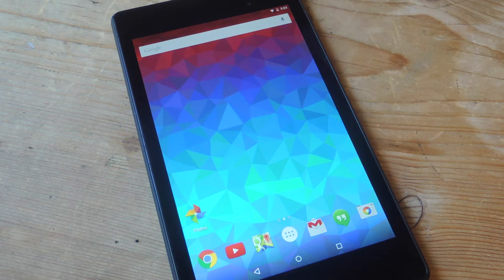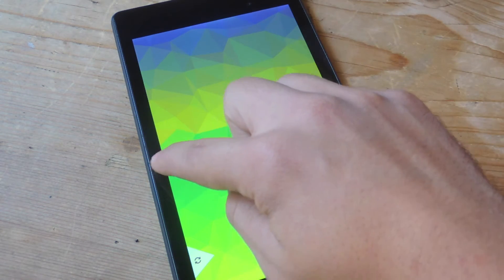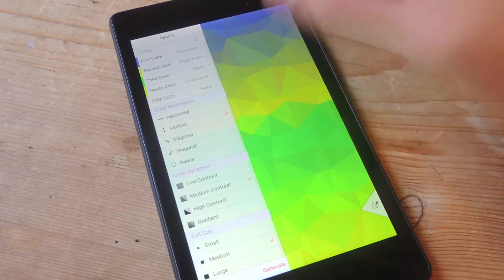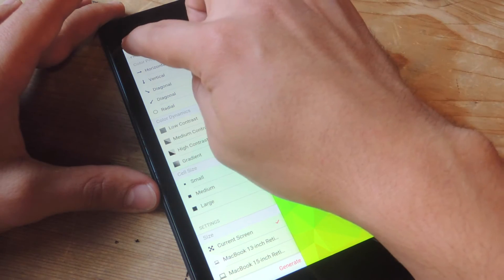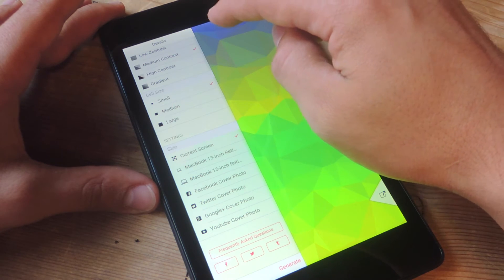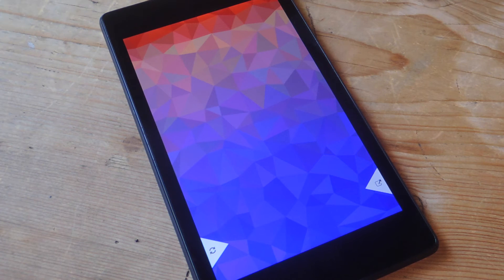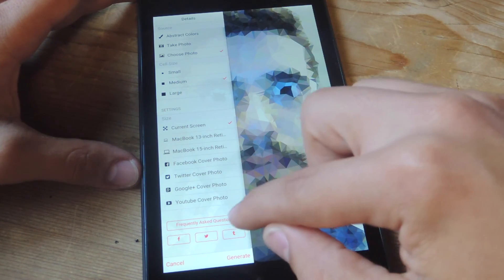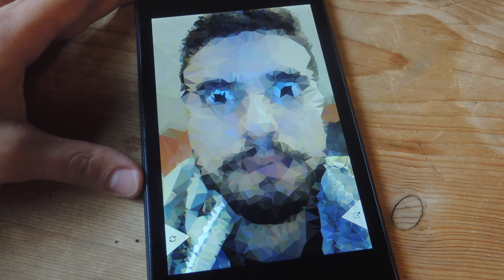Make Custom, Polygon-Shaped Wallpapers for Your Android [How-To]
How to Create Polygon-Shaped Wallpapers

In this tutorial, I'll be showing you how to use PolyGen, a free application that lets you create polygon-shaped designs that you can apply as your wallpaper.